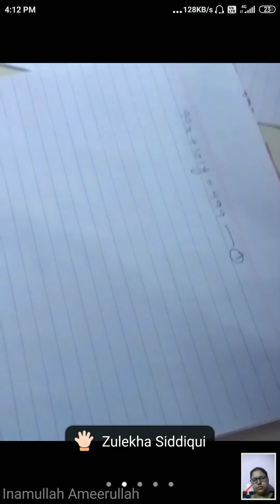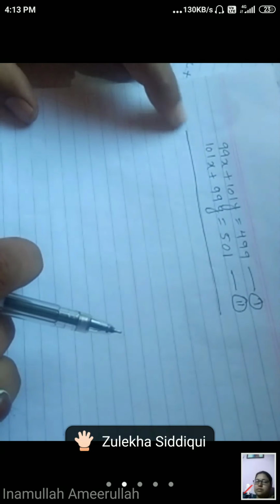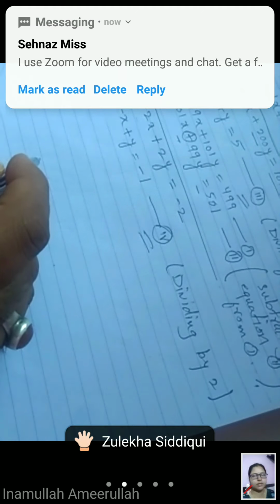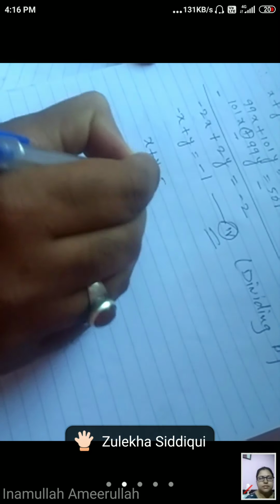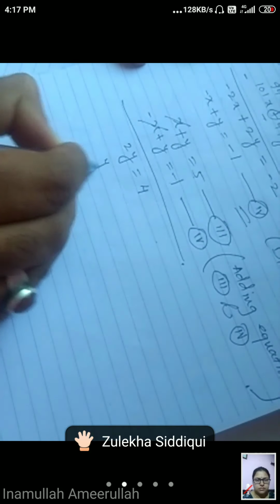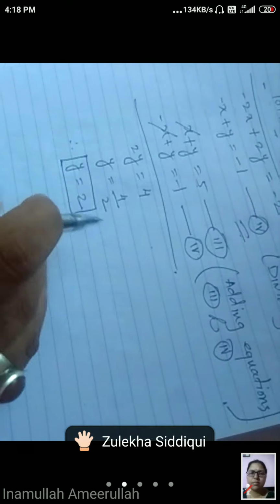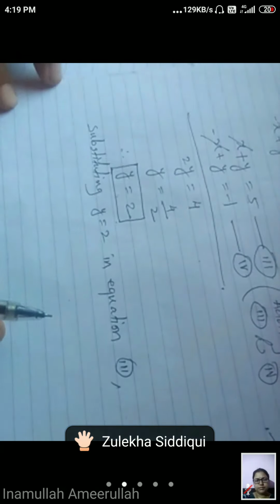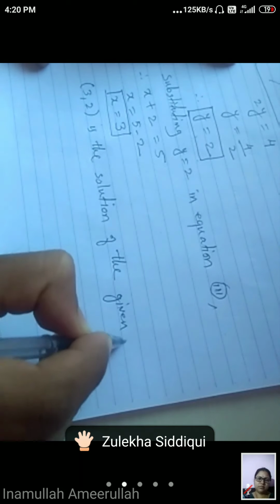Linear equations in two variables